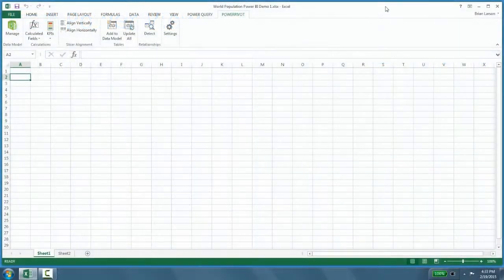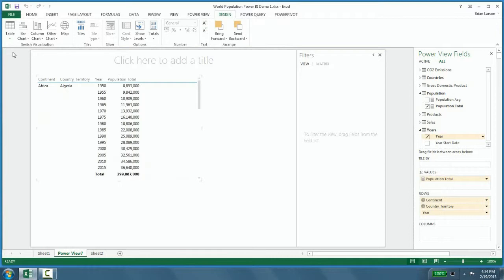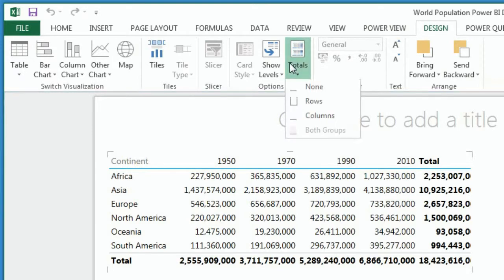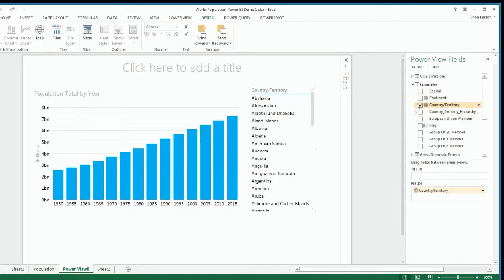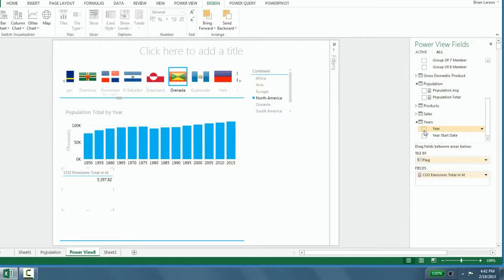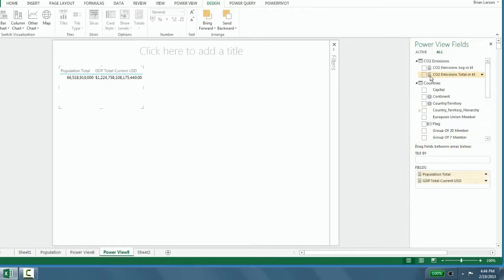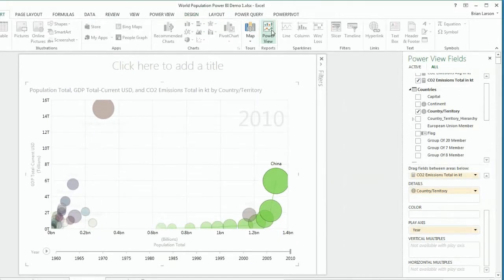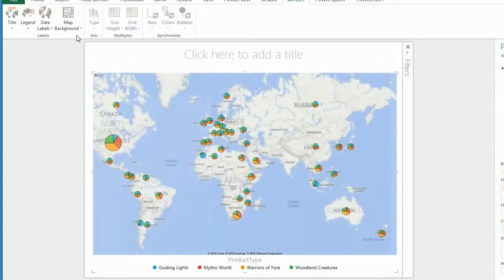Understanding MS Power BI Part 4 Power View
This video provides an introduction to the capabilities of Power View.  This video continues to build the business solution begun in "Understanding MS Power BI" video Part 3.